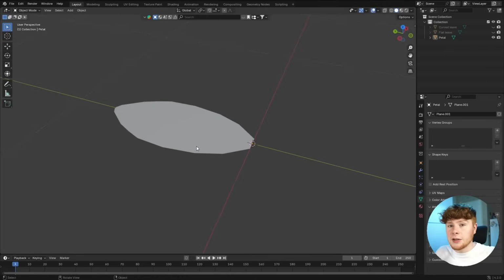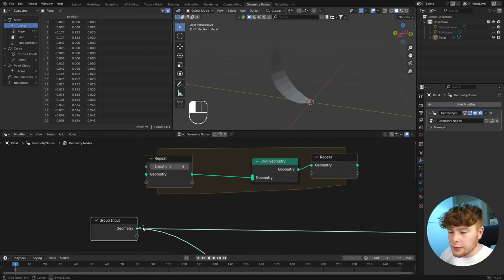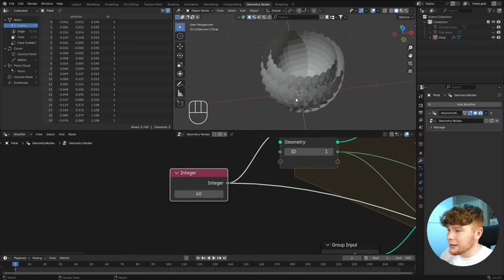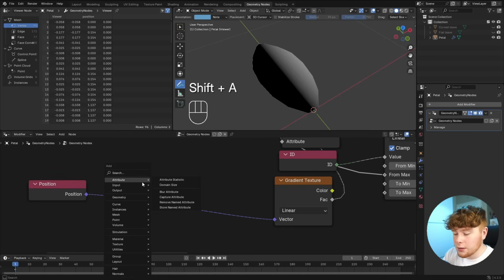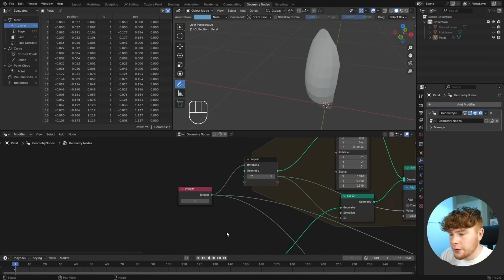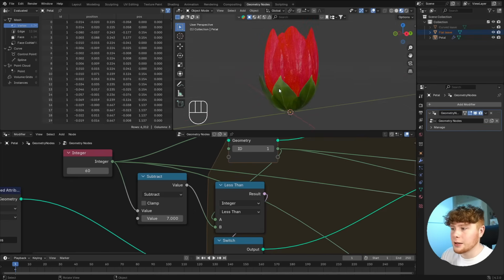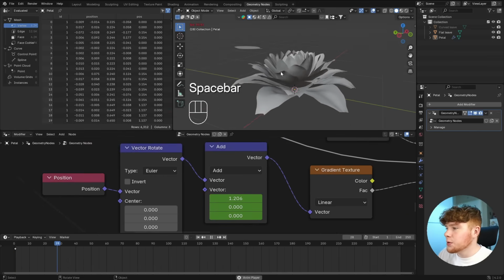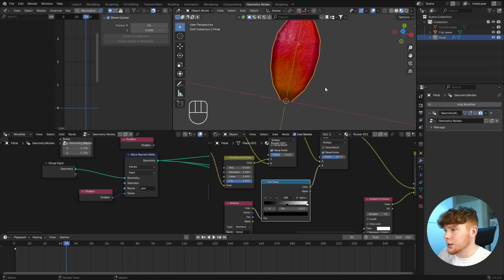Matrix Nodes x Blender 4.2 = ULTIMATE POWER!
In this video, you learn how to create a blooming flower using Geometry Nodes in Blender 4.2! We will use the new Matrix Nodes to make this process as easy as possible. Besides Matrix Nodes, we have a look at Animating and Texturing these flowers to make them look amazing!

Timestamps:
00:00 Popping opening!
00:37 Blooming effect
03:51 Adding more Petals and Rotate them
08:35 The product everyone needs
09:28 Improving the blooming
13:36 Bending the Petals
16:57 Adding Green Leaves
19:39 Noise Displacement
21:48 Animating the Flower
23:37 Overview of Material
24:33 Vertex Paint for darker color around edges
26:50 Thank you for watching!